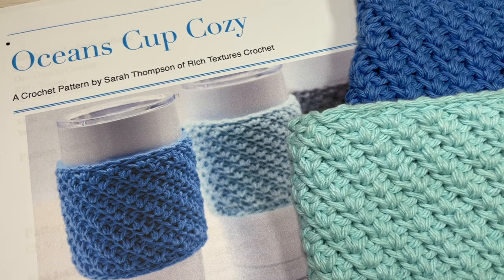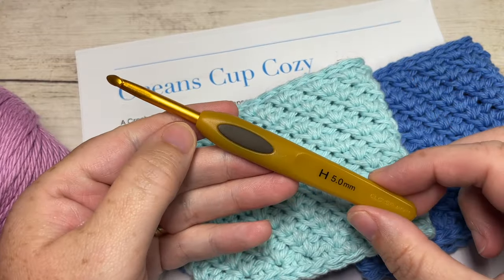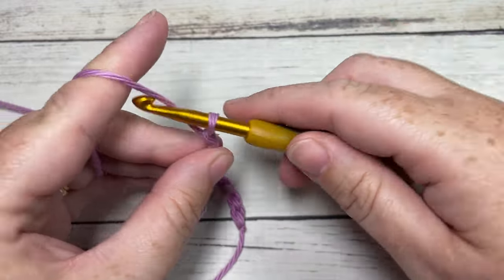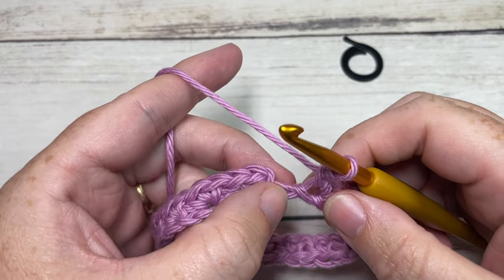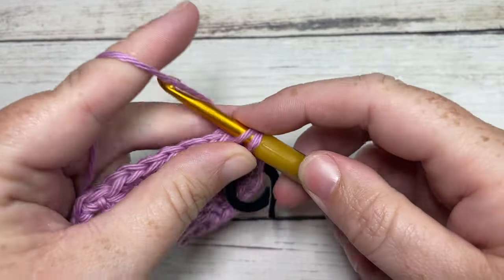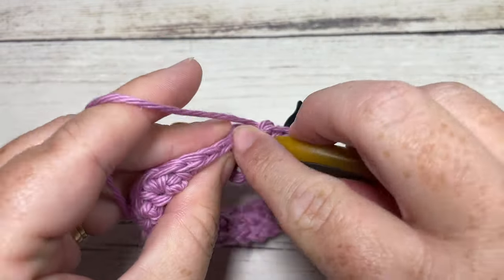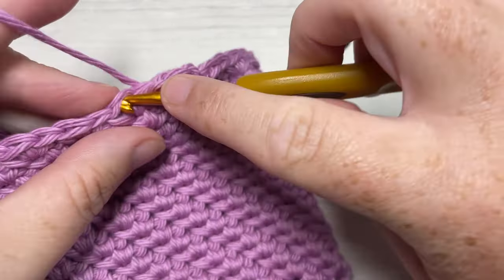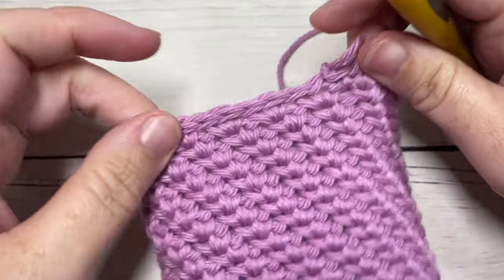Oceans Cup Cozy Crochet Pattern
The Oceans Cup Cozy is a very easy crochet cup cozy pattern to work.  I will love making them for your family and friends. I am always looking for little projects to work on when I need to take a break from a larger project.  I also like to have a few favourite small projects to work on when I want to use up small amounts of left over yarn.  These cute cup cozies are perfect for these reasons!

A free written copy of this crochet pattern can be found on my ad supported

Gauge: 14 sts x 19 rounds of pattern = 4 inches

Finished Size:  4 x 4.5 inches laid flat

Yarn: Your favourite (4) Medium/worsted weight 100% cotton. You will need about 40 yards per cup cozy.

Notions: Stitch Marker, charm or buttons to embellish if desired.

Sarah